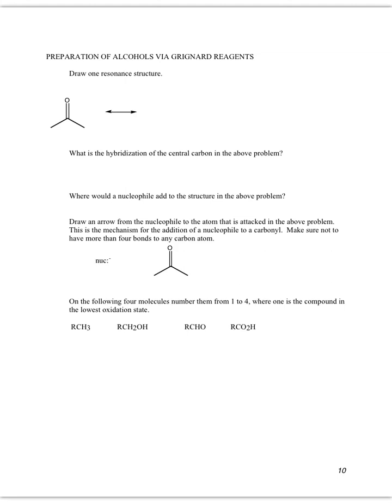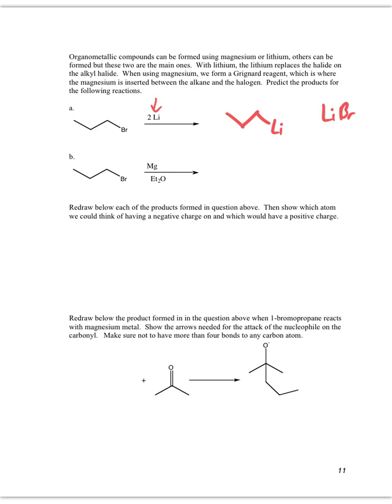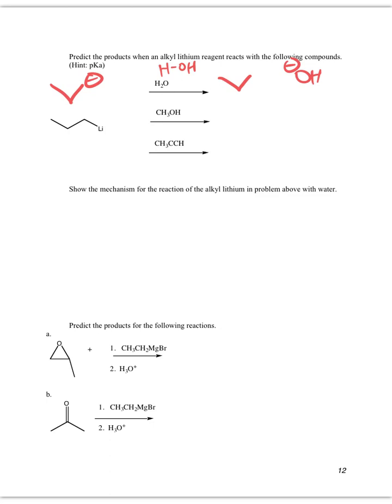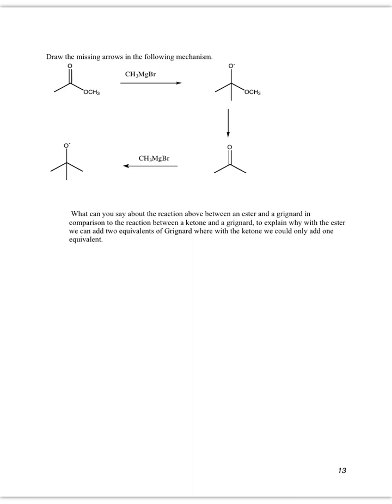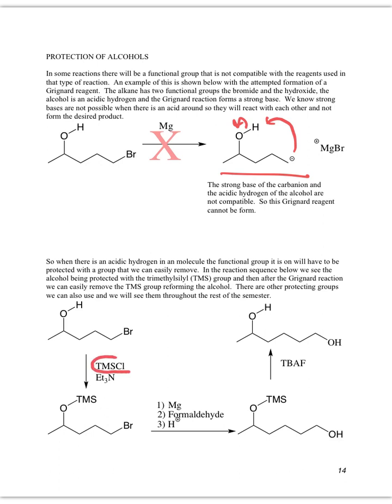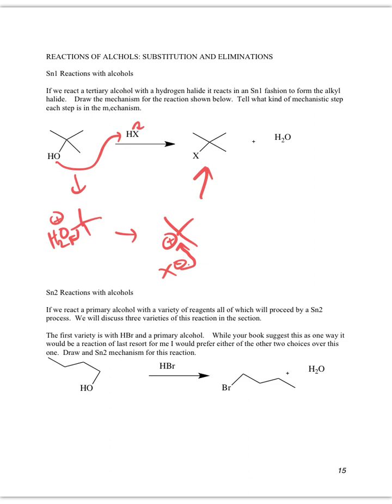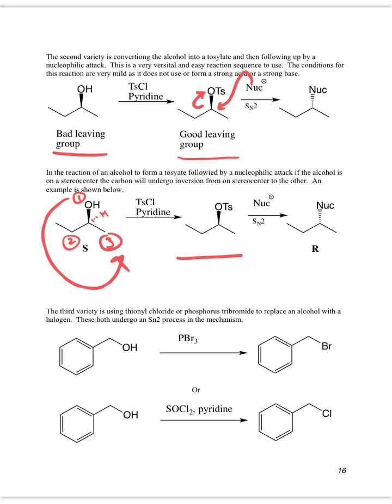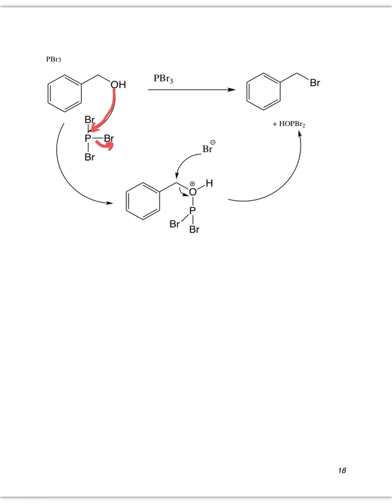(Test 1) Org II Work Wade Alcohols and Ethers video 2